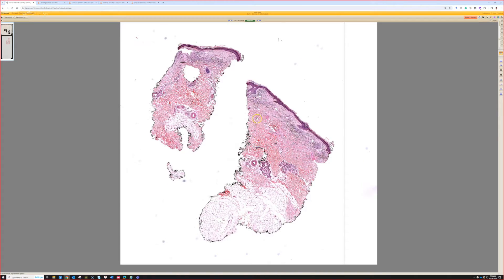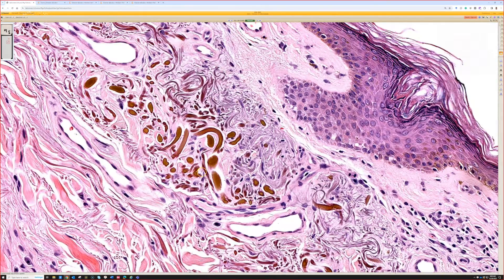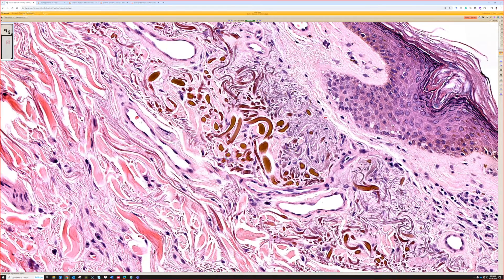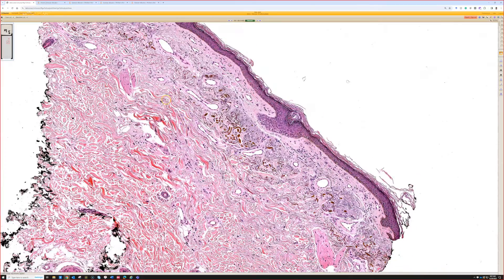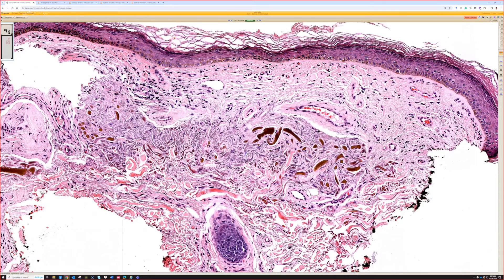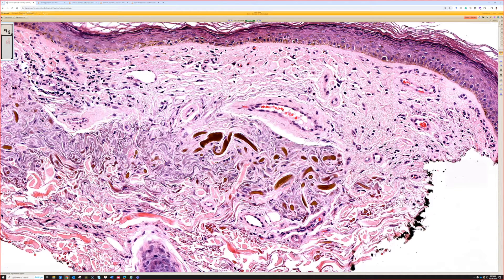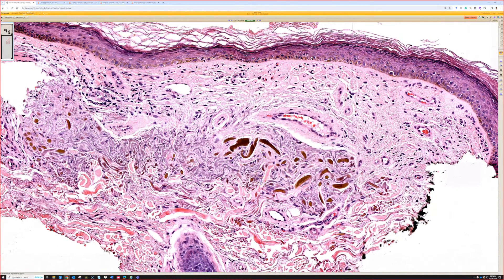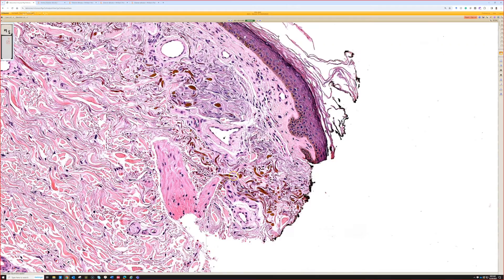Ochronosis (dark skin pigmentation caused by hydroquinone skin lightening cream or alkaptonuria)